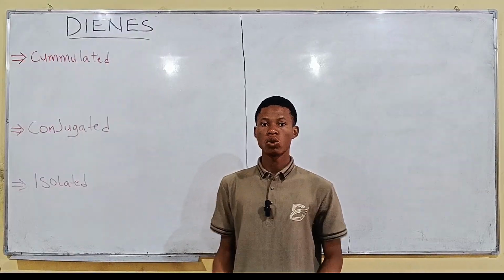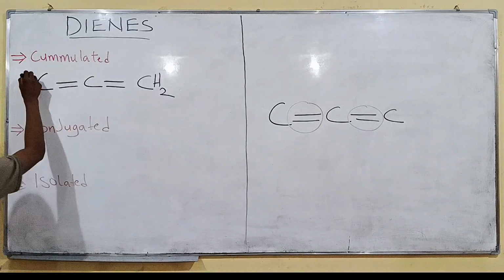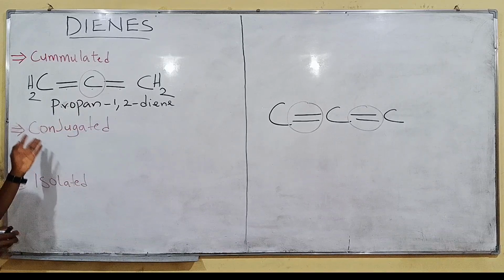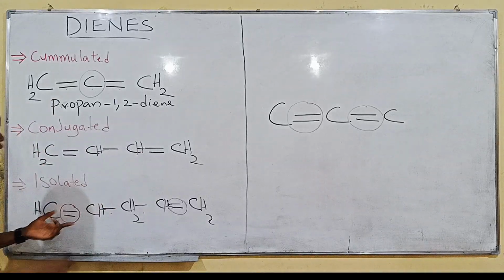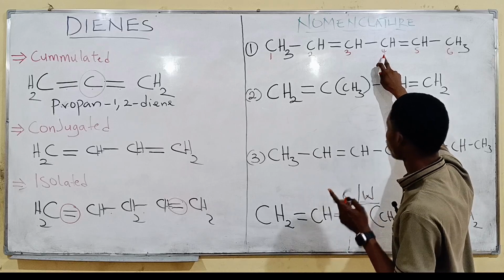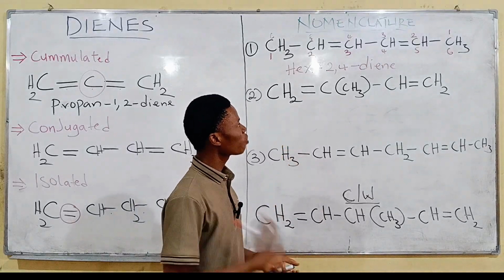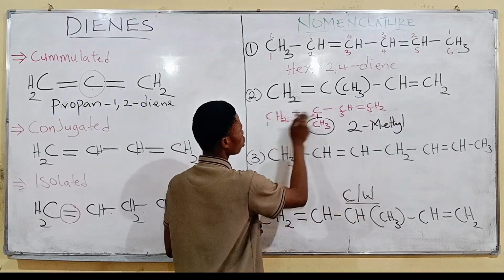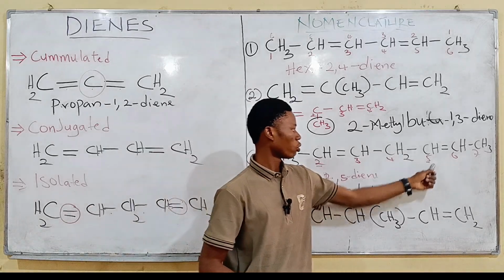JAMB 2026: Master DIENES in 10 minutes (Conjugated, Cumulated & Isolated) | Organic Chemistry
Unlock the secrets of Dienes in Organic Chemistry in this simple and engaging lesson! 🚀
In this video, you’ll learn:
✅ What are Dienes?
✅ Types of Dienes – Conjugated, Isolated & Cumulated
✅ Structures, Properties & Important Reactions
✅ Easy explanations with clear examples

Whether you’re preparing for JAMB, WAEC, NEET, IIT-JEE, GCSE, or university exams, this video breaks it down step by step for students worldwide 🌍.